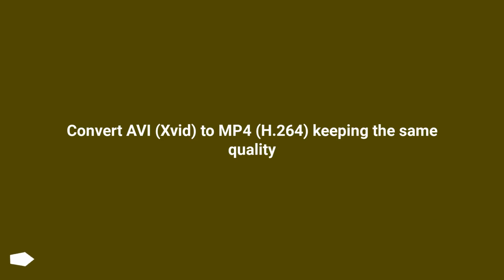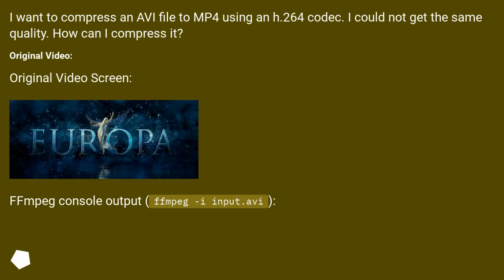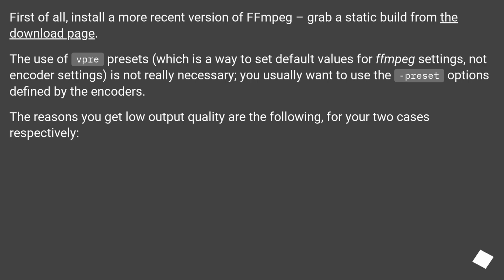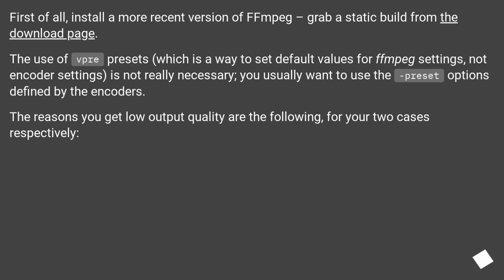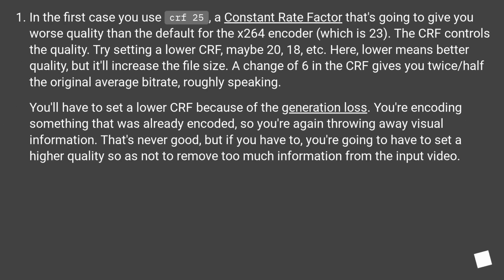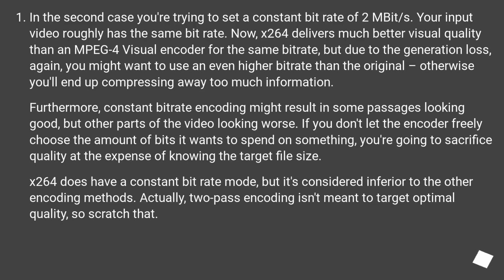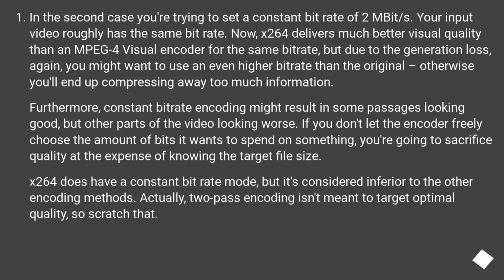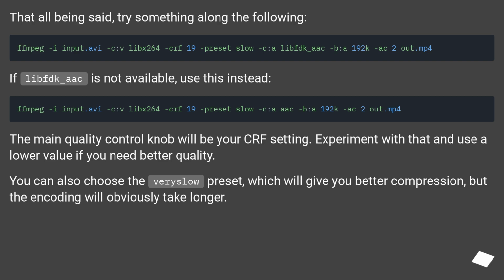Convert AVI (Xvid) to MP4 (H.264) keeping the same quality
Chapters
00:00 Question
03:05 Accepted answer (Score 75)
06:38 Thank you